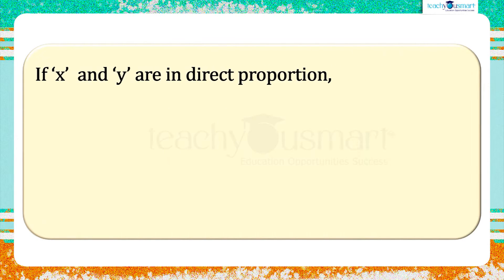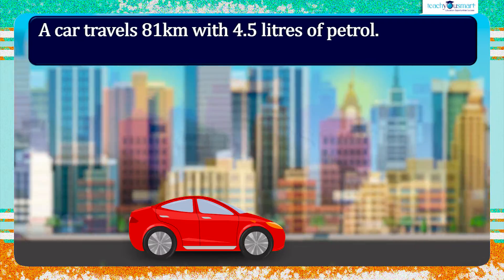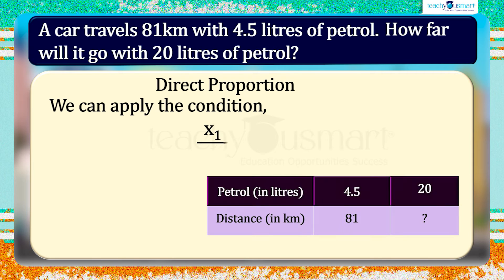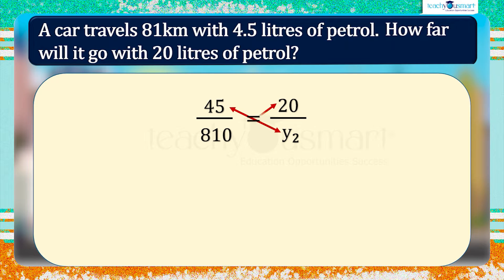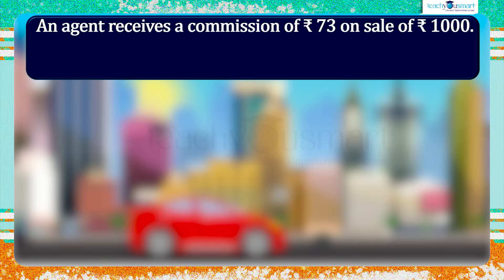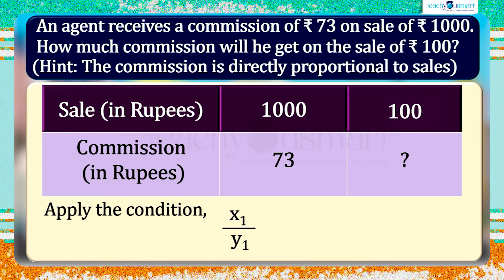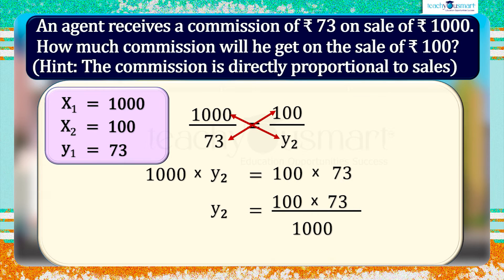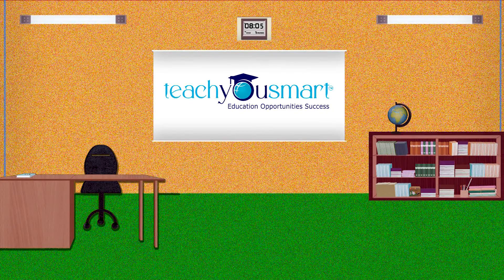Direct & Inverse Proportion- Direct Proportion - Part 2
​ @Teachyousmart here explains, the direct proportion with the help of an activity.